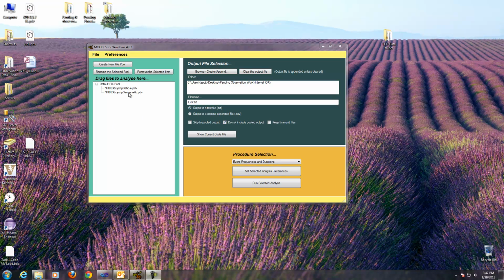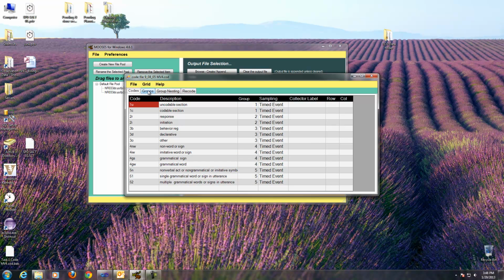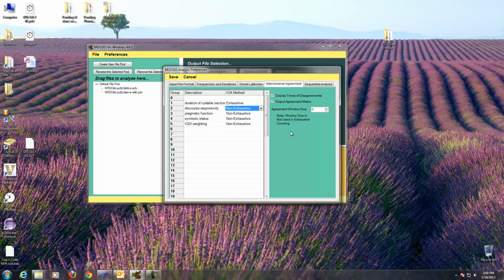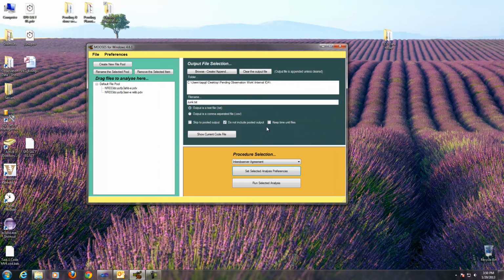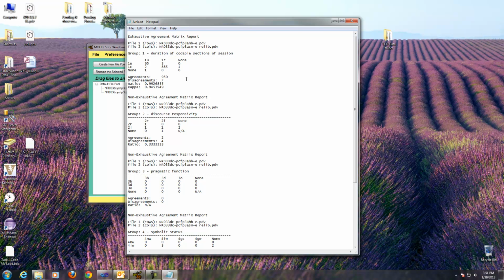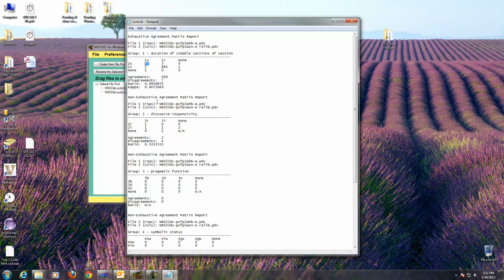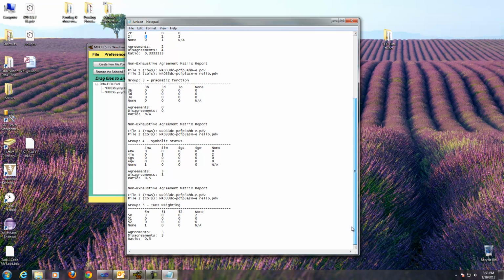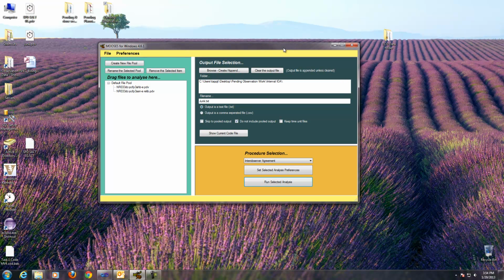Procoder IOA/Basics of new IOA explained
Explains exhaustive Vs. Non-exhaustive inter observer agreement reports with Procoder data example.  (Reports are the same with MOOSES data)